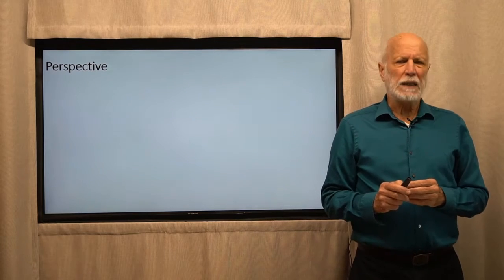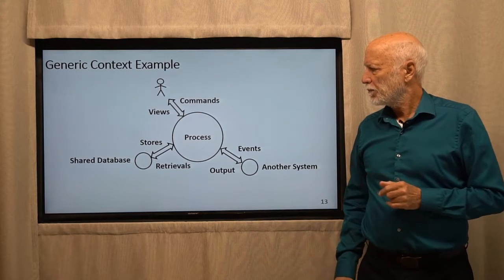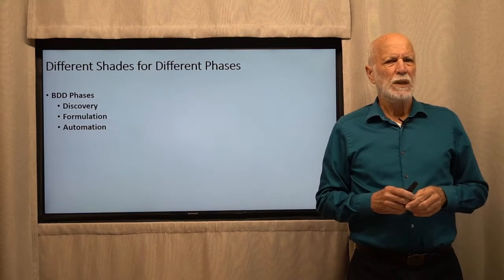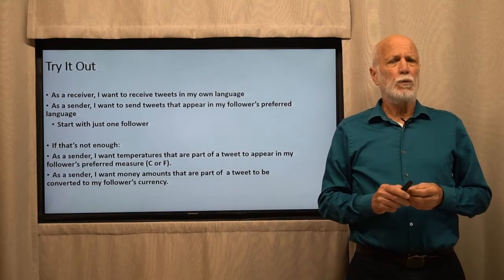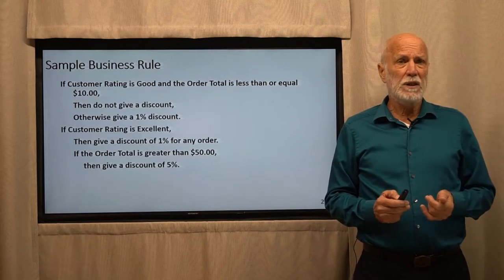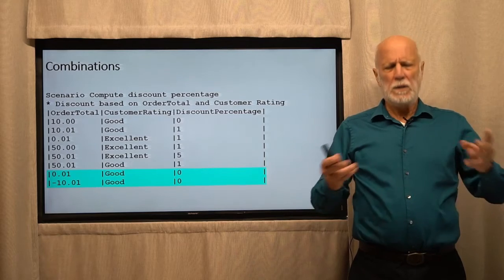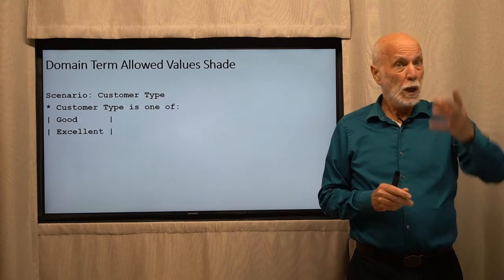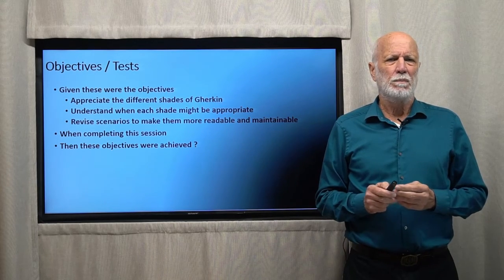Five Shades of Gherkin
There are several shades of Gherkin - ways of writing the scenarios.   We explore some of them in this video.